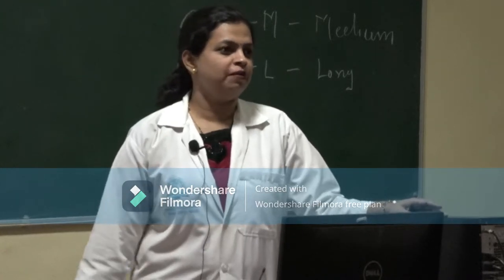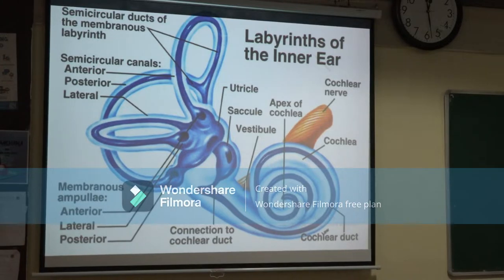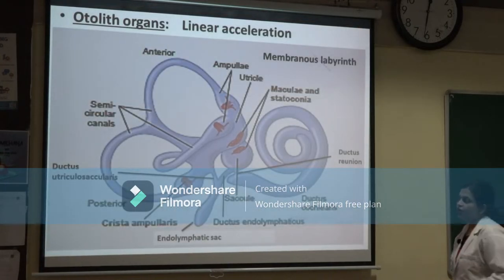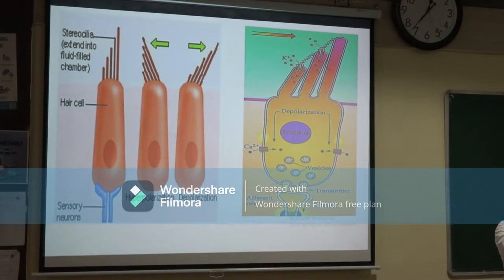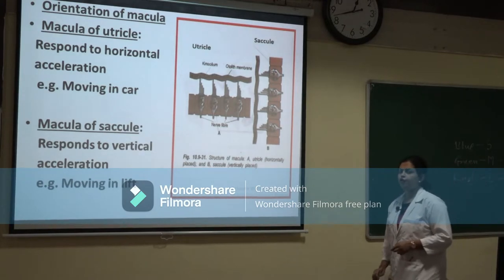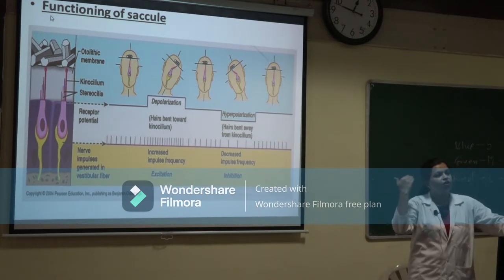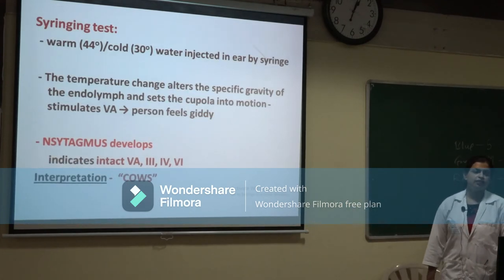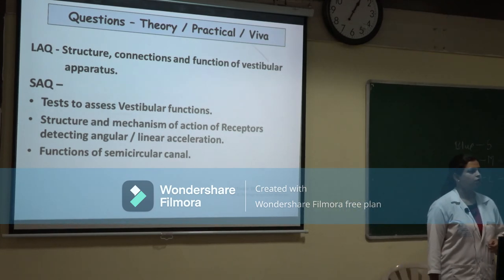Physiology of vestibular apparatus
In this lecture details of physiology of vestibular apparatus are discussed for undergraduate MBBS students.